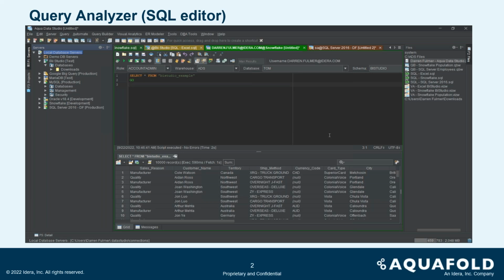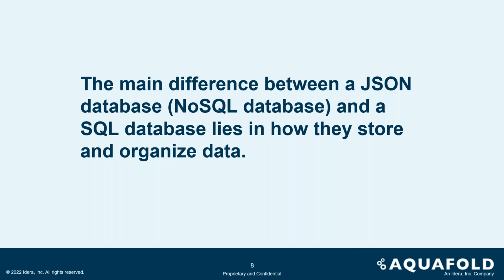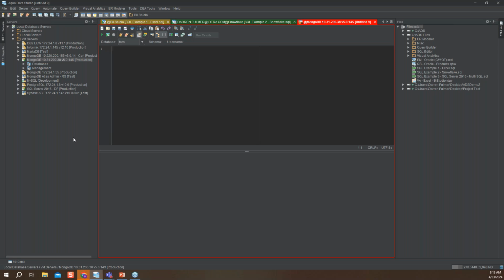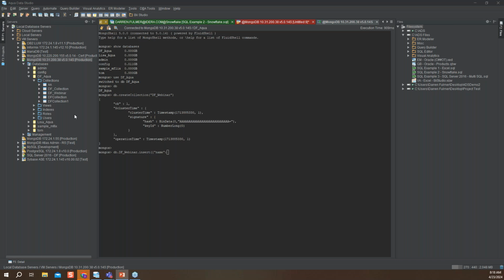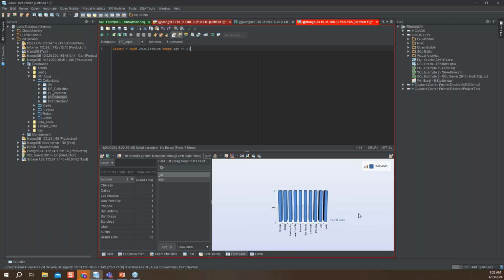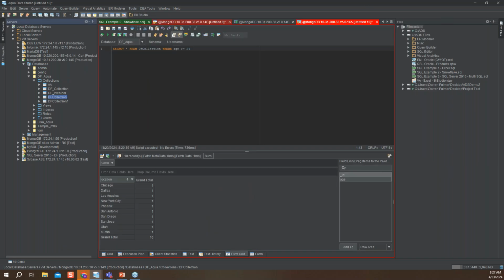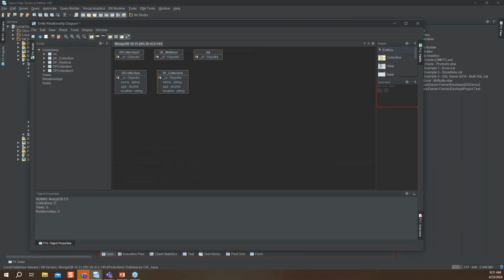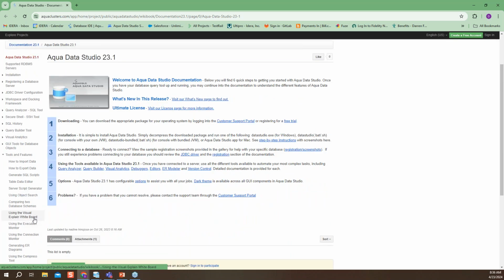Mastering JSON Management with Aqua Data Studio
Discover how to efficiently work with JSON data using Aqua Data Studio in this webinar recording. JSON (JavaScript Object Notation) has become a crucial format in today's data-driven world, widely used in web APIs, NoSQL databases, and big data applications. Aqua Data Studio (ADS) is a comprehensive database IDE and multi-function tool with advanced JSON editing capabilities, including syntax highlighting, auto-completion, and formatting support.

Learn how to query, visualize, and analyze JSON data alongside relational databases with ADS. This webinar demonstrates Aqua Data Studio's comprehensive import-export functionalities, making data exchange seamless and impactful. See how you can bring your JSON data to life through interactive charts and graphs, all within a single tool.

Whether you're a developer, data analyst, or database administrator, you'll see how Aqua Data Studio enhances productivity and streamlines data management workflows. Watch this webinar to take the first step towards mastering JSON management!